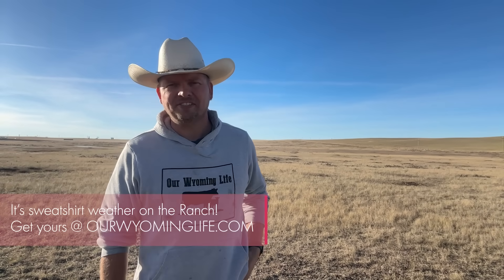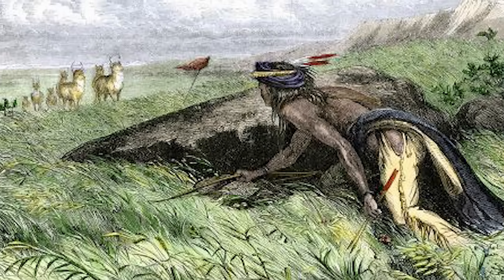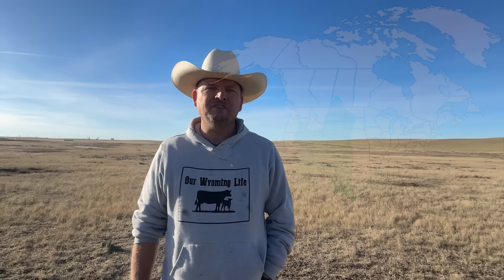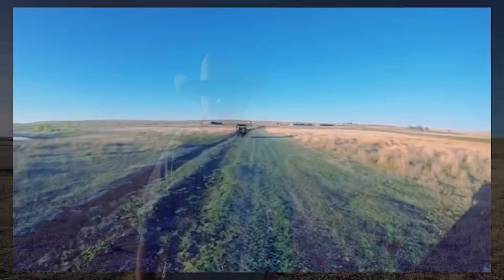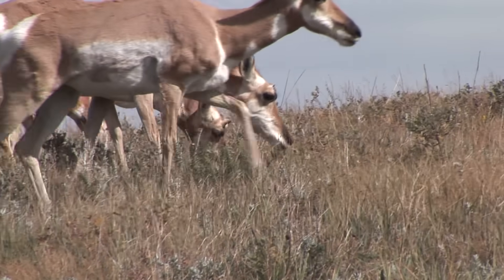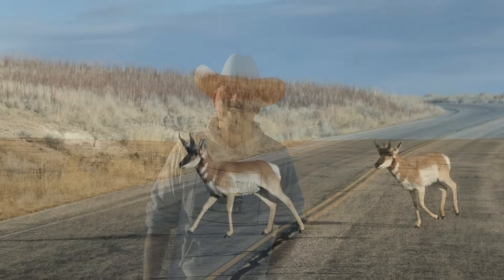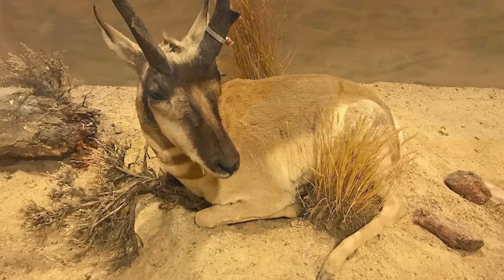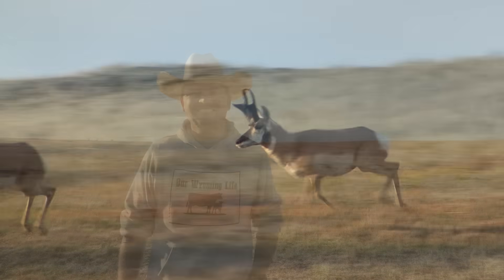The Pronghorn Antelope: America's Speedster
Bring home a piece of the ranch!  Jerky, Beef & Pork available now!